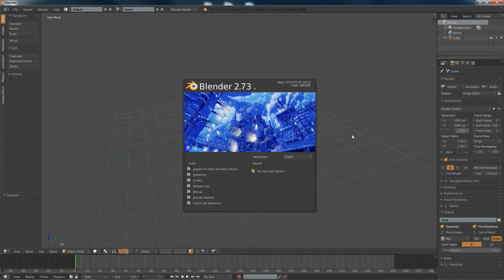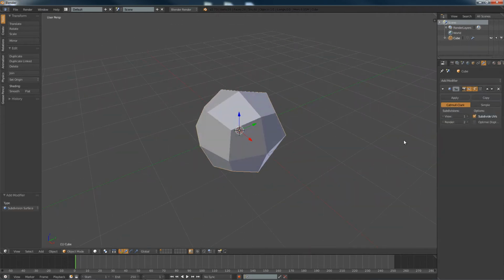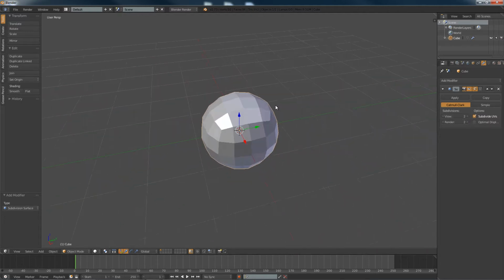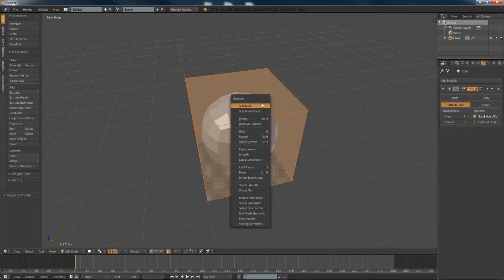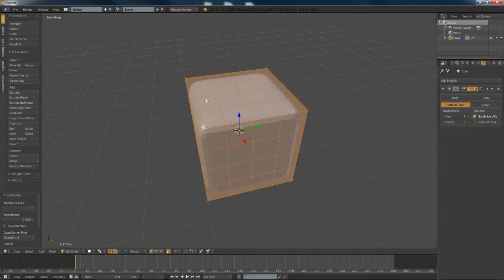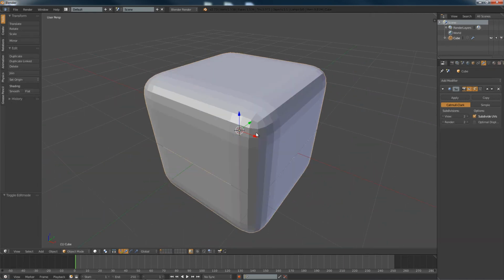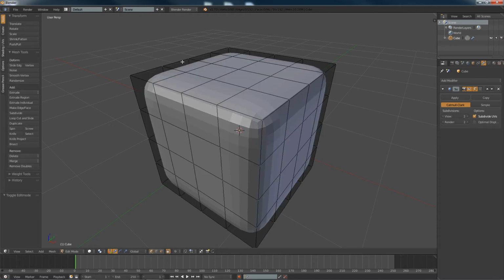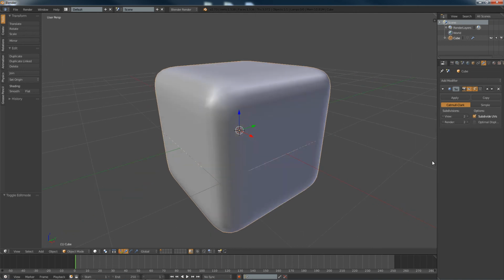Where is turbosmooth in Blender for those who use 3D max or Maya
I will show you where turbosmooth is in blender